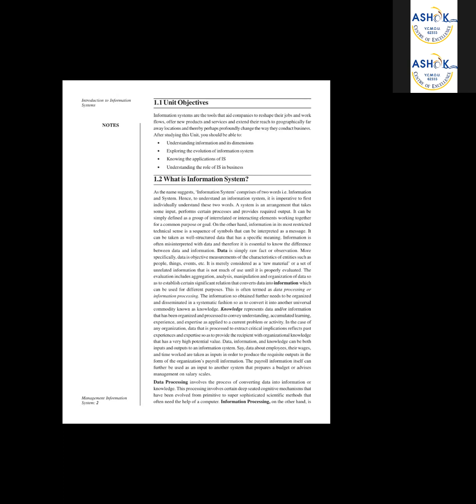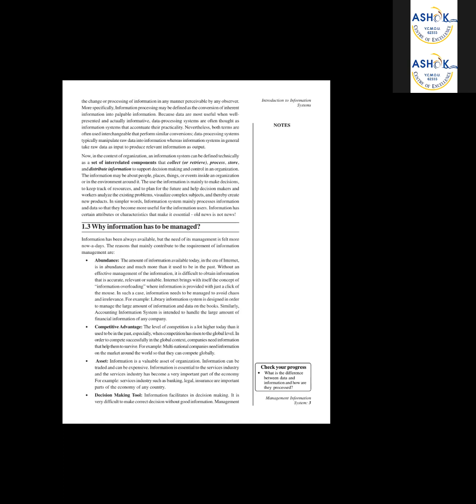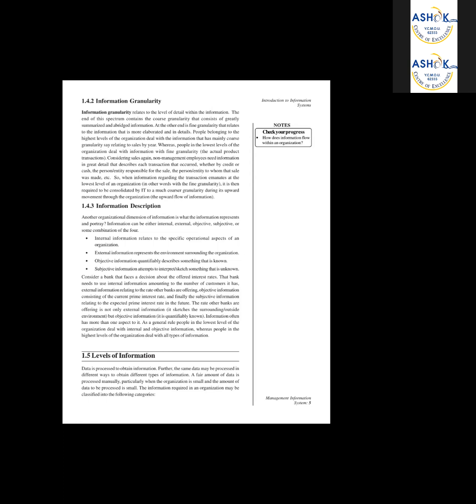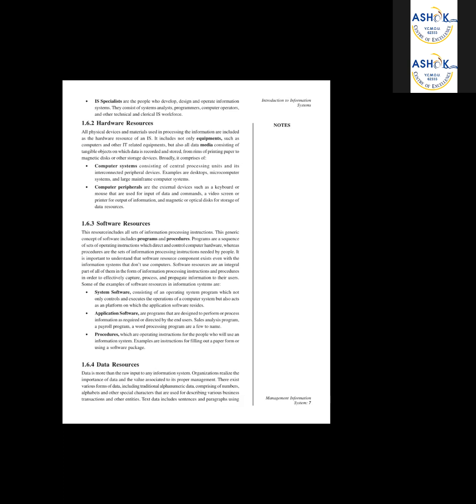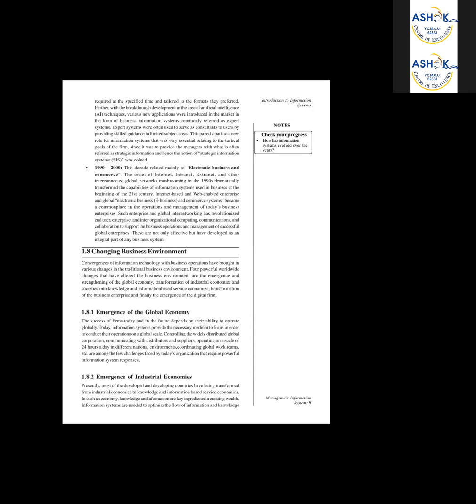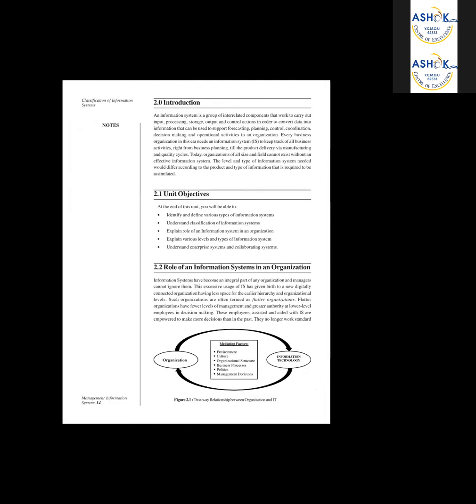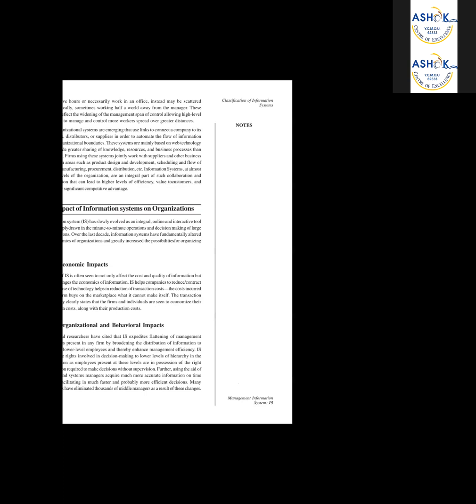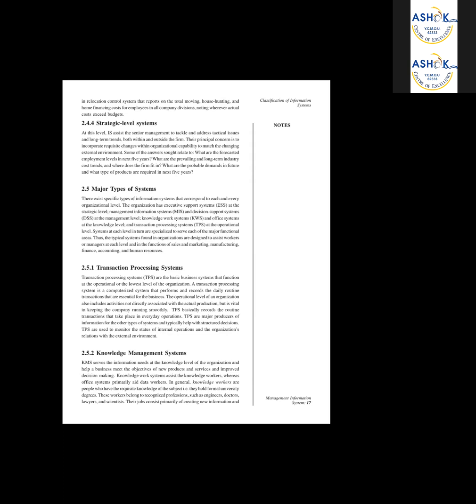YCMOU MVSM 62333 SYMBA MANAGEMENT INFORMATION SYSTEMS